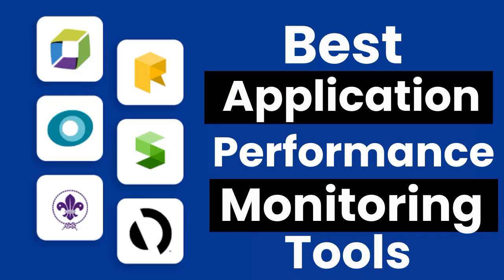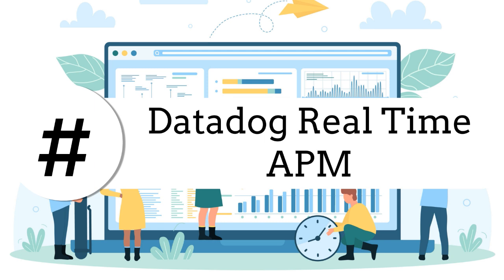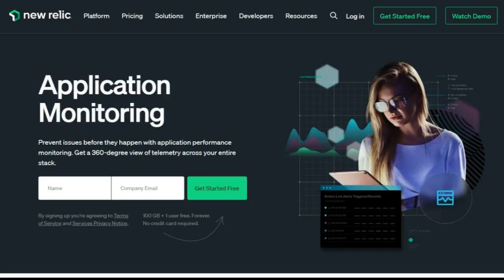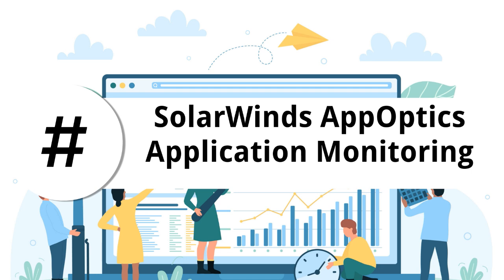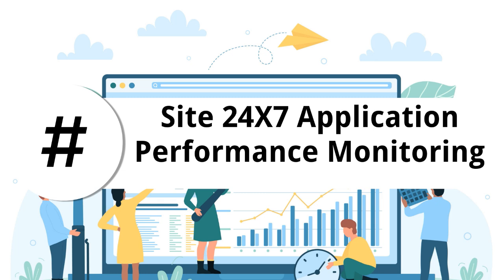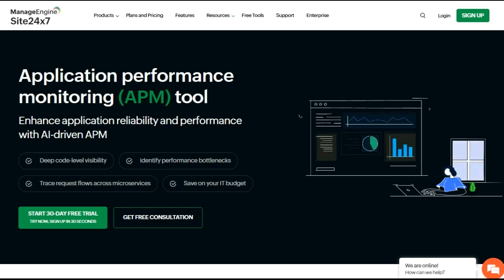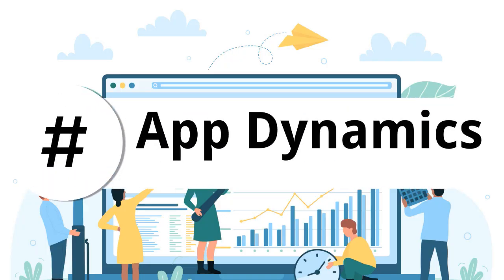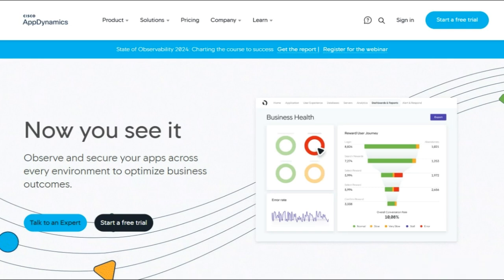Best Application Performance Monitoring Tools